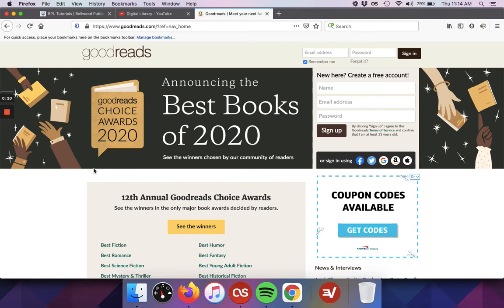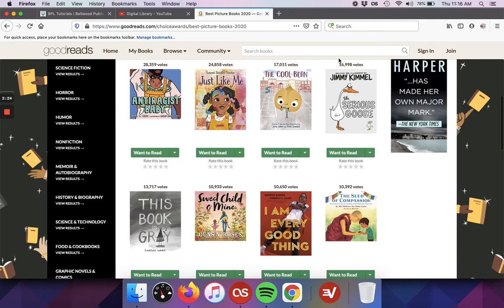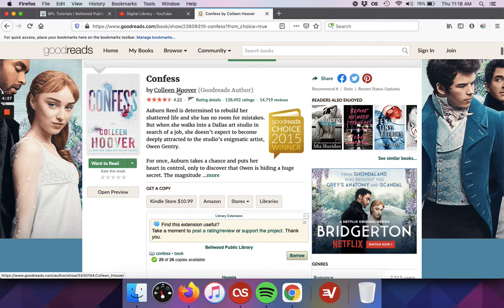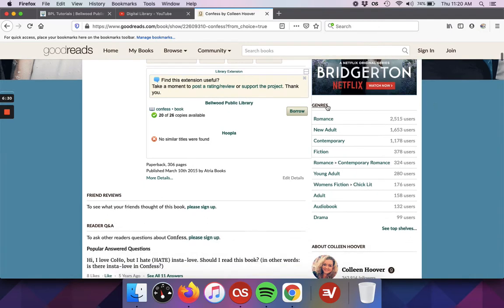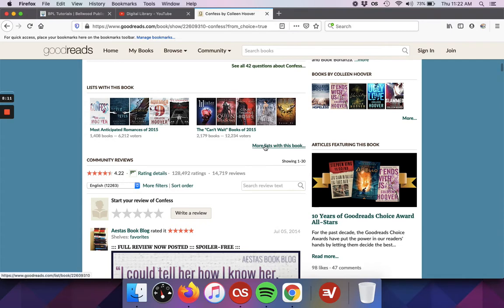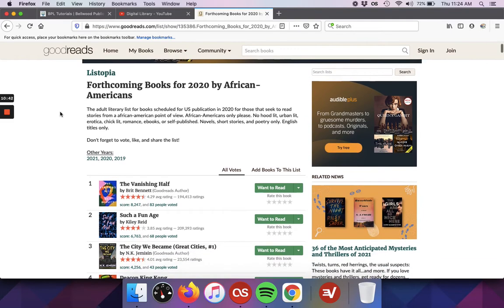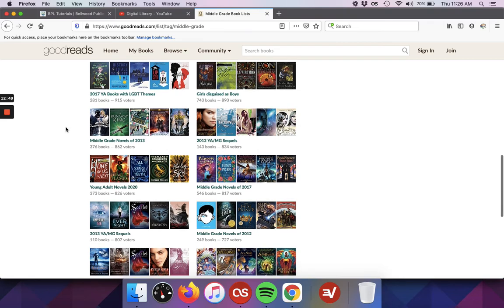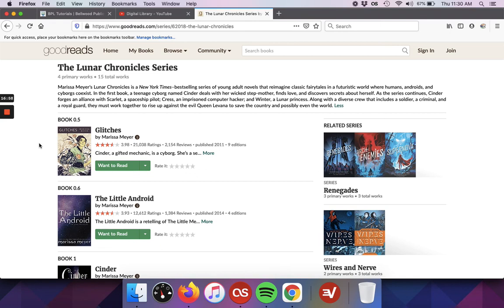Using Goodreads for Reading Recommendations